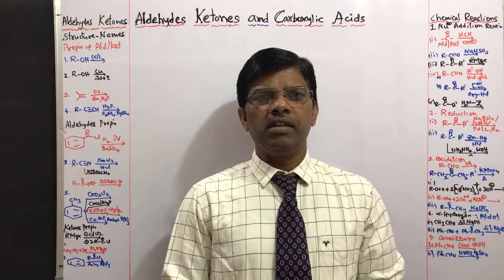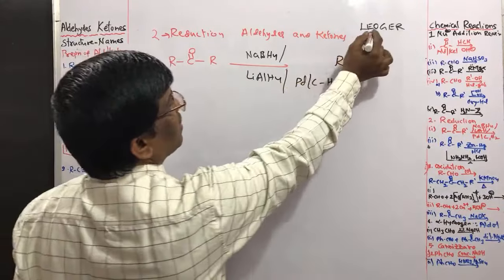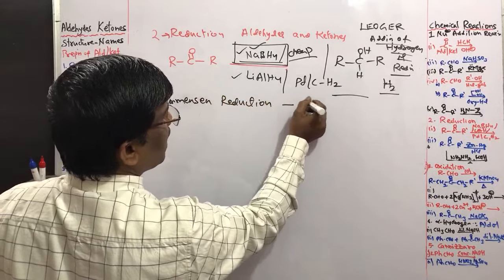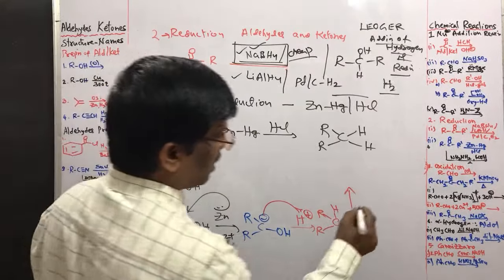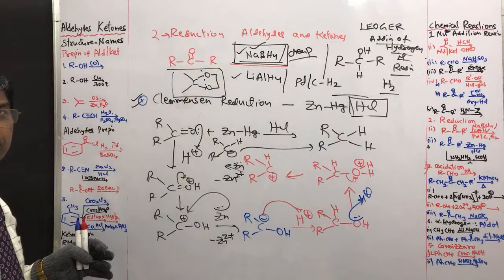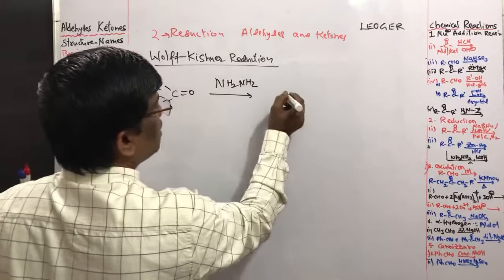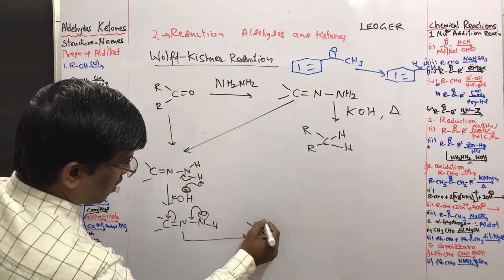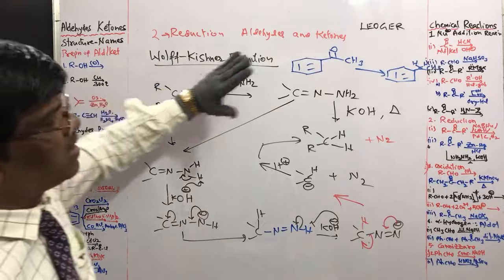Clemmensen V/s Wolff Kishner & LiAlH4, NaBH4 Reductions || Aldehydes & Ketones Reductions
LiAlH4, NaBH4, Clemmensen & Wolff Kishner Reductions